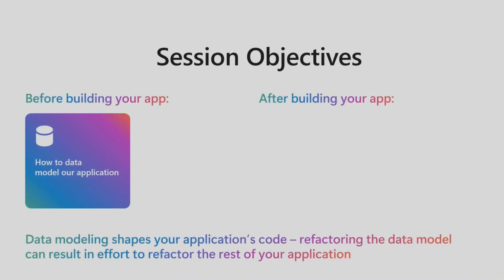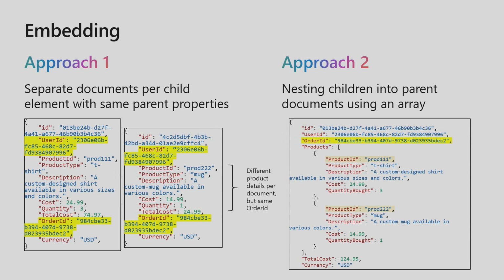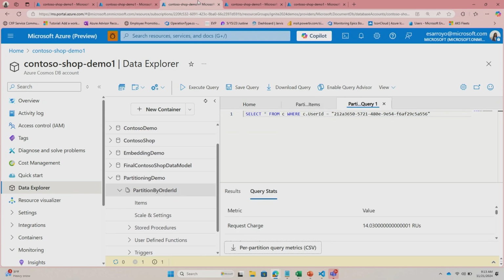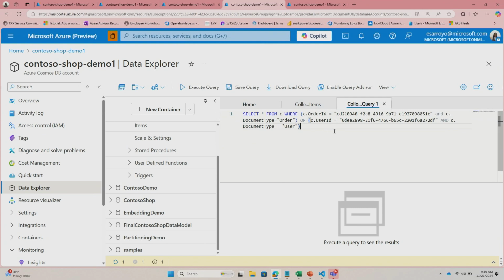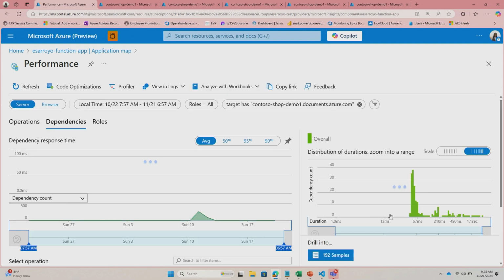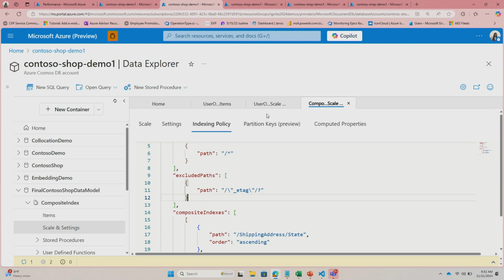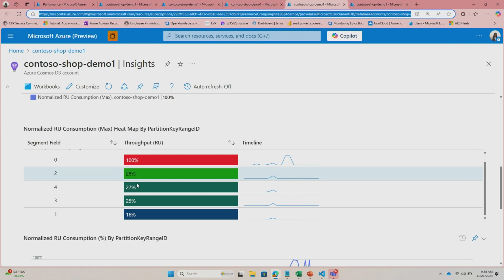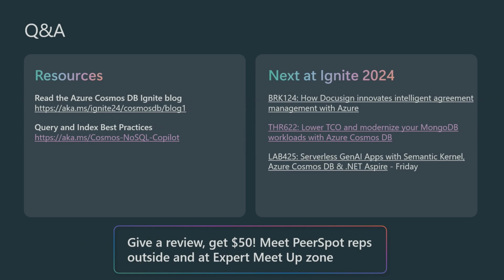Cosmic efficiency: mastering performance and cost in Azure Cosmos DB | BRK194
Are you ready to build high-performance, cost-efficient apps? Join us to master Azure Cosmos DB! This session covers serverless vs. autoscale options, data modeling, query optimization, and advanced features for top performance. Learn how to quickly build apps that can easily grow to planetary scale with data partitioning and fine-tuning strategies. Join us to hear about best practices and insider tips to design cloud-native apps with unmatched performance, scalability, and cost savings!

𝗦𝗽𝗲𝗮𝗸𝗲𝗿𝘀:
 * Estefani Arroyo
 * Tara Bhatia

BRK194 | English (US) | Data